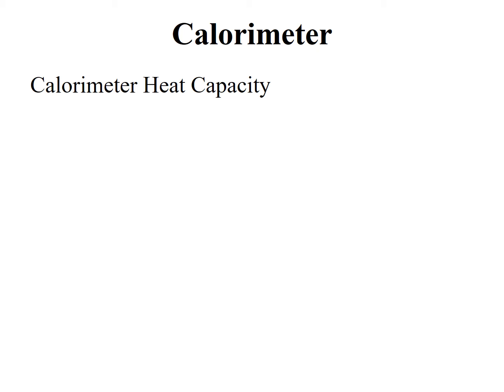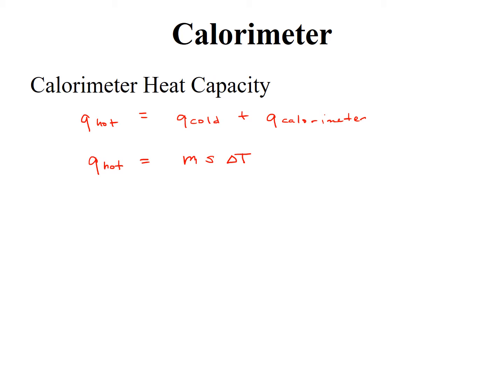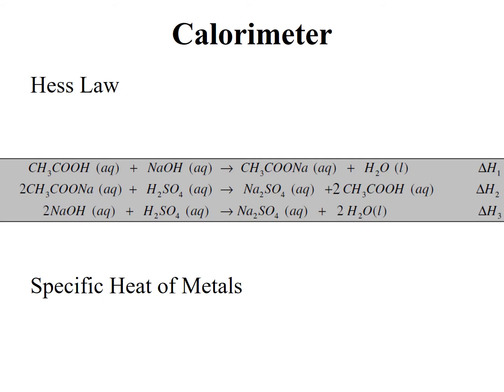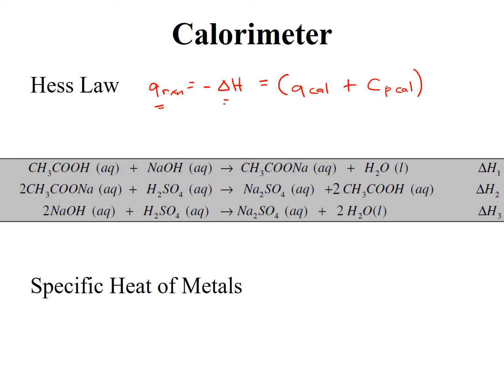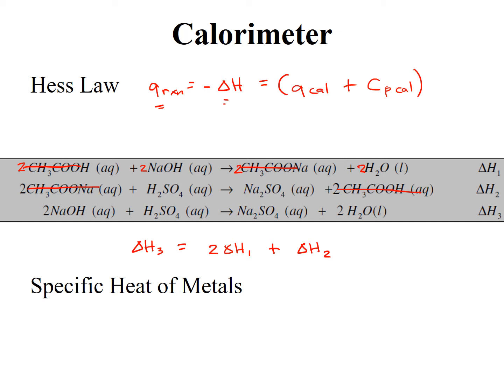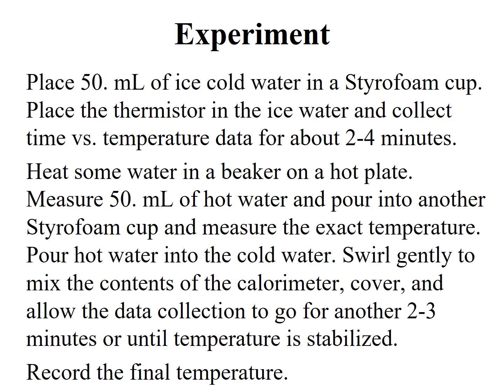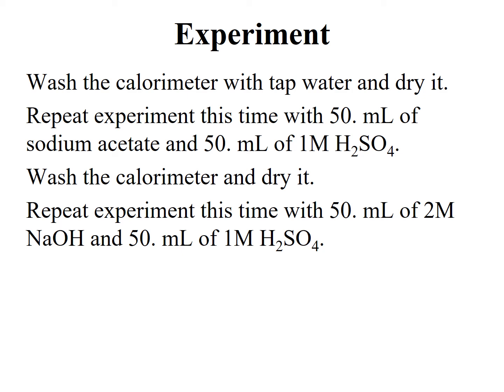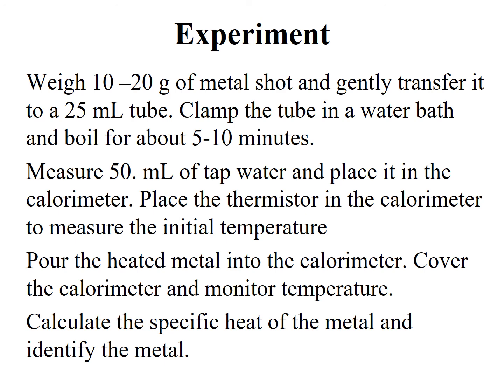CHE 111 Experiment 9